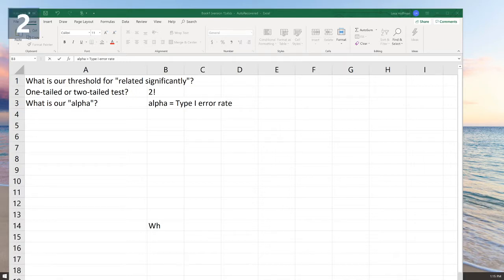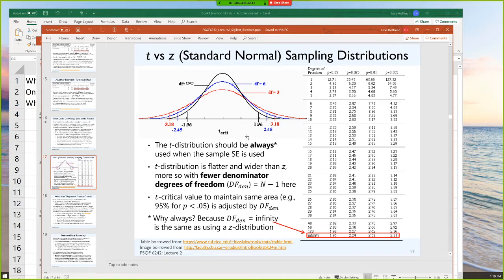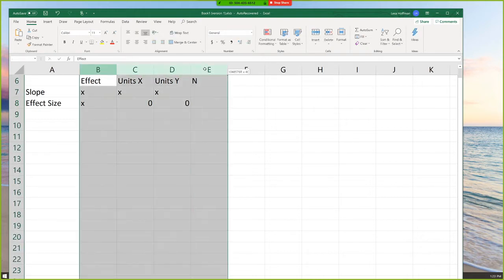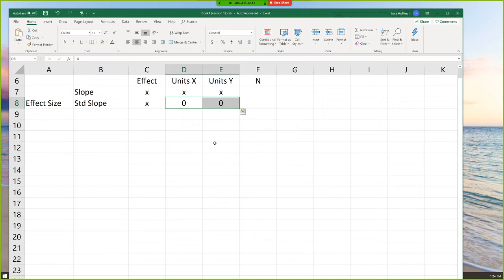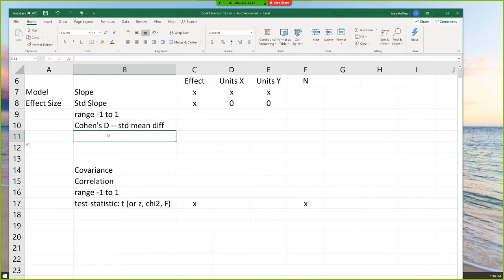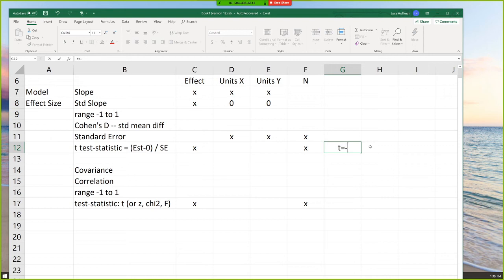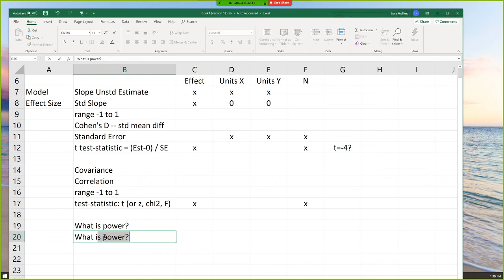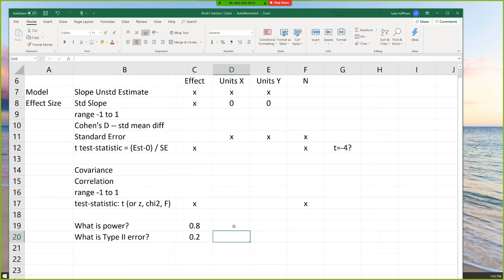PSQF6242_FA4_Review_Part2